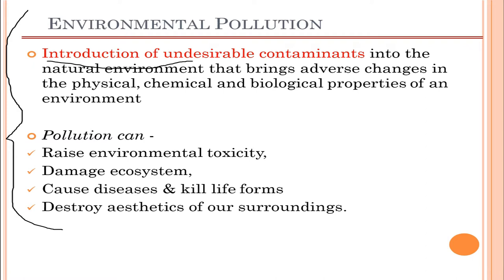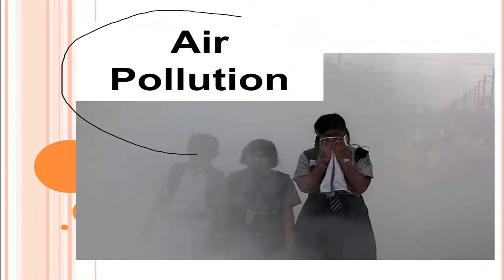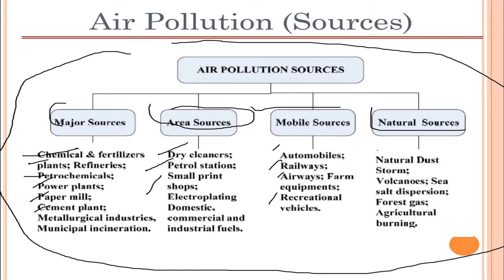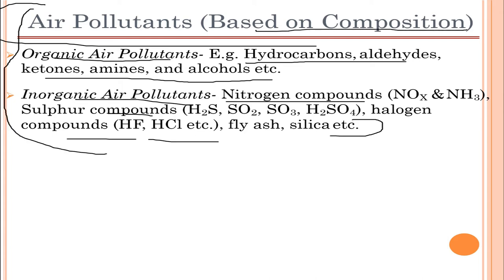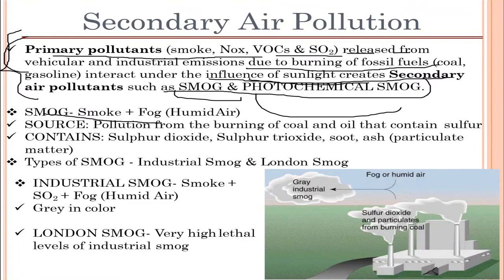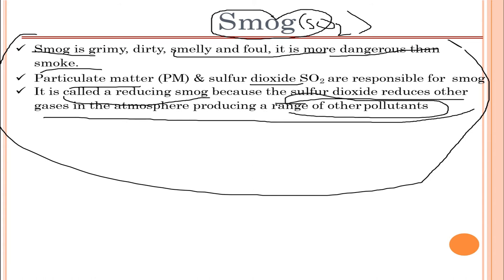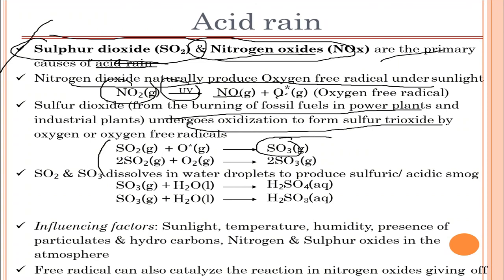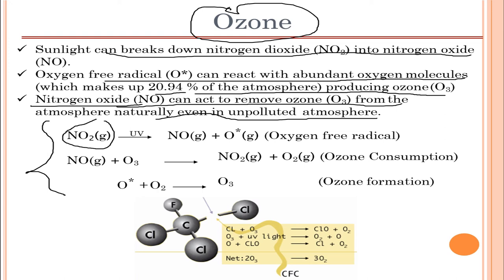Air Pollution| Explained| Environment Biotechnology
Hey guys,
In this video, I've tried to explain air pollution.